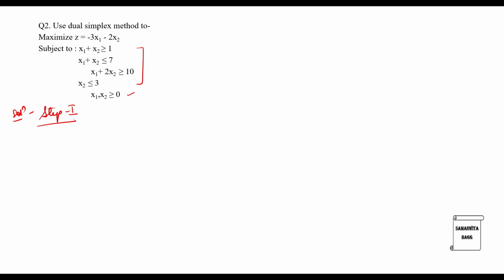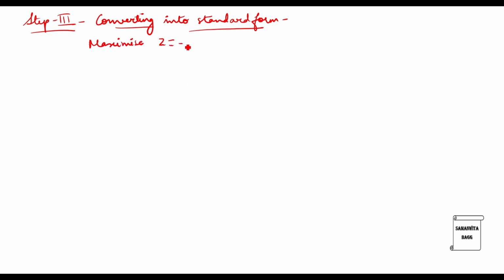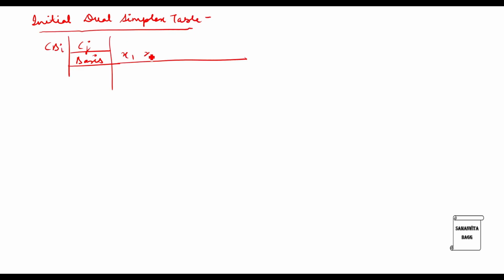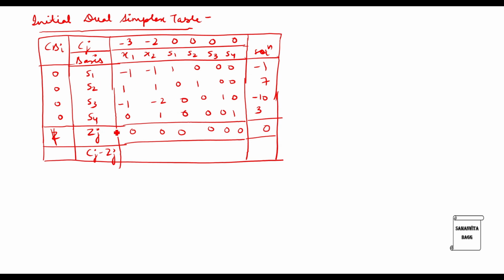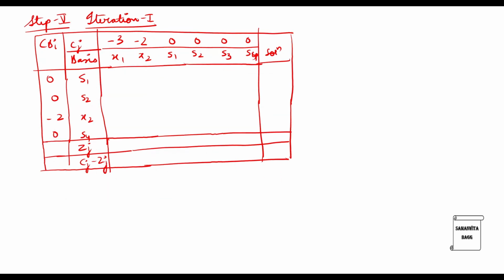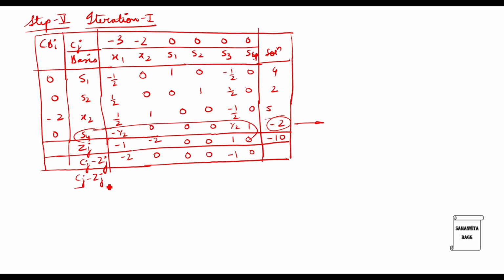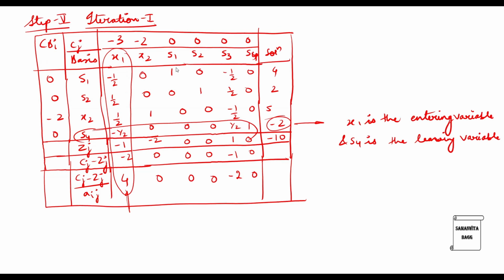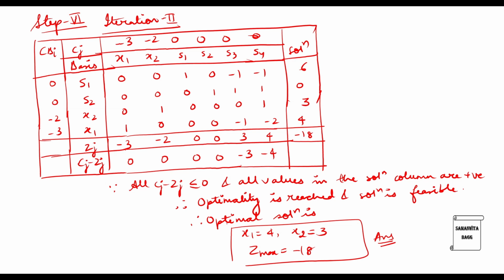Dual Simplex Method | Numerical-II | Operations Research | L58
This video explains a numerical on Dual Simplex Method.